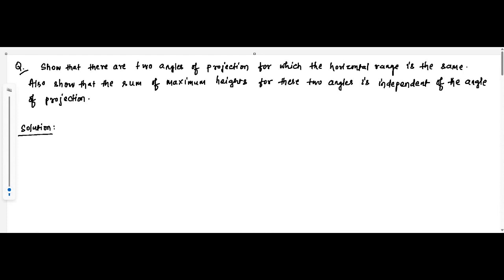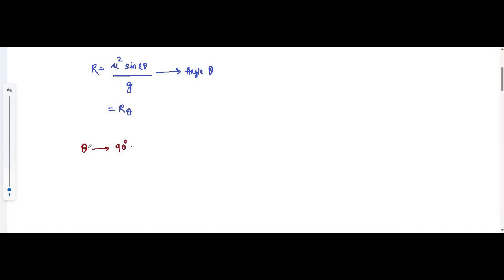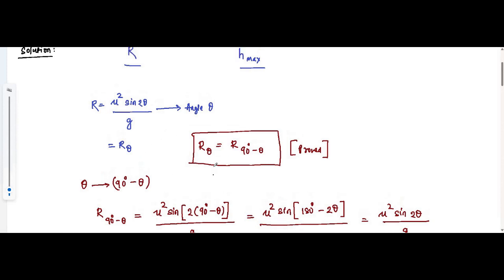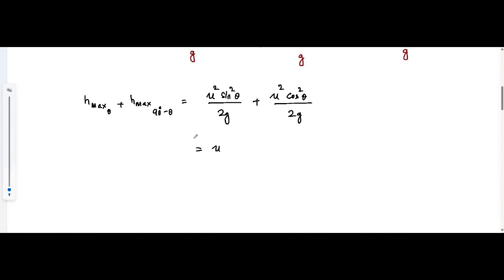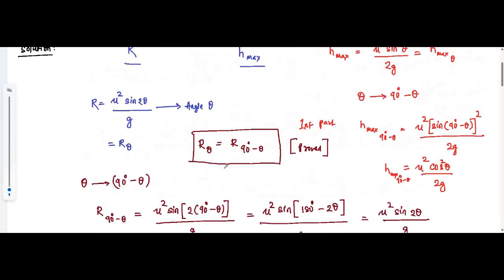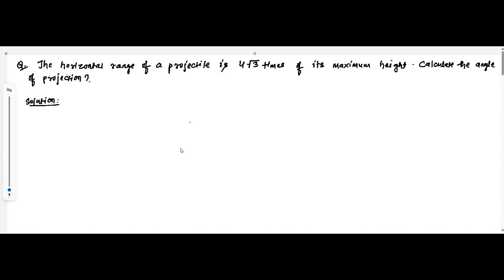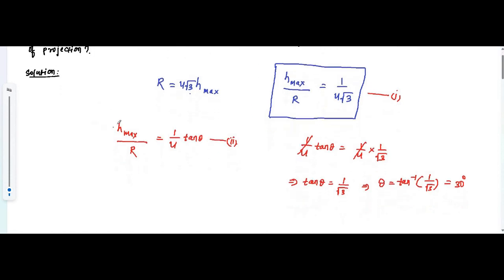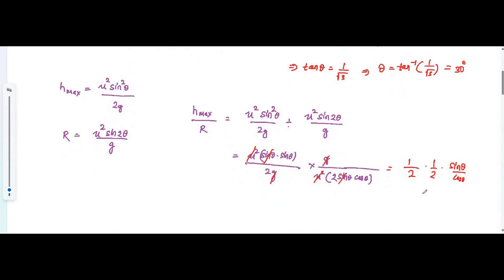Projectile Motion | With Angular Projection | Questions 7 | Mechanics